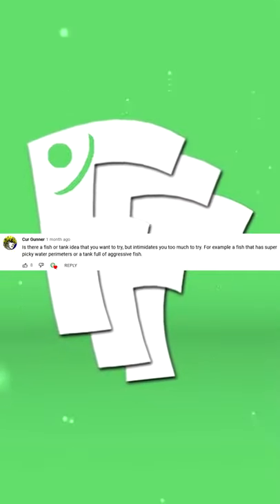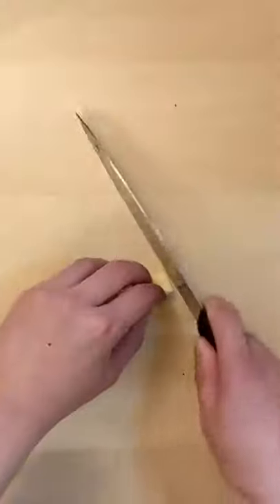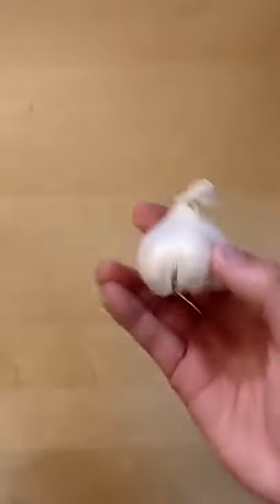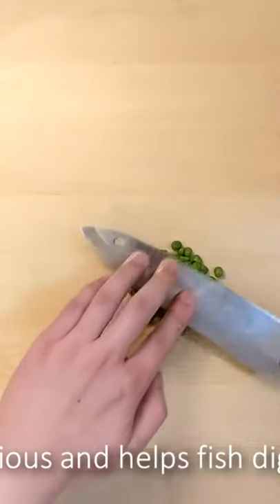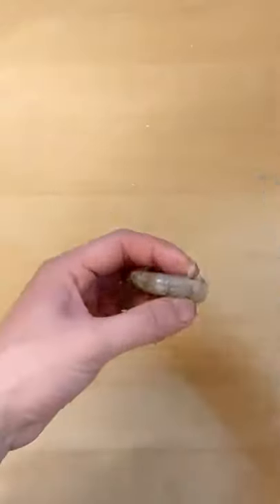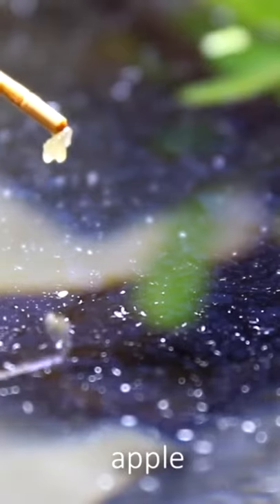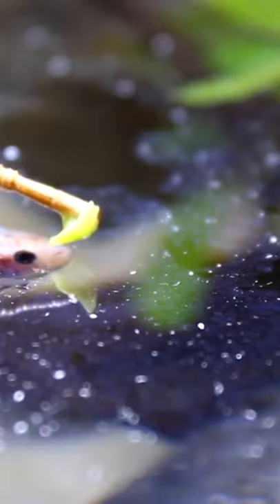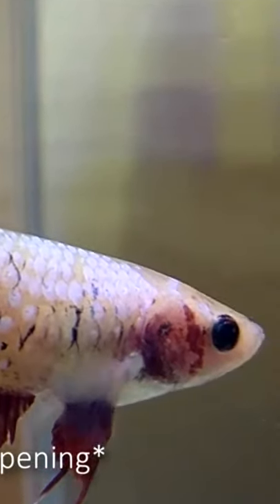A Fish Tank idea I'm too afraid to try?